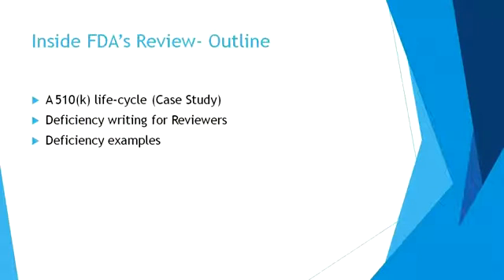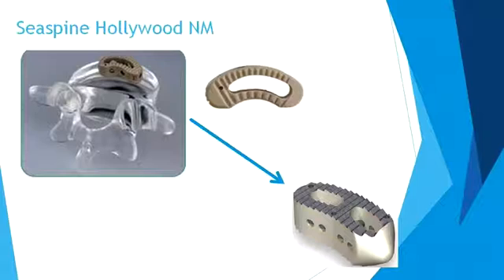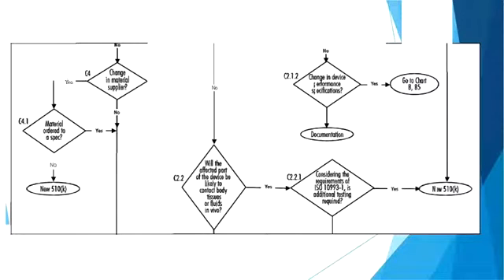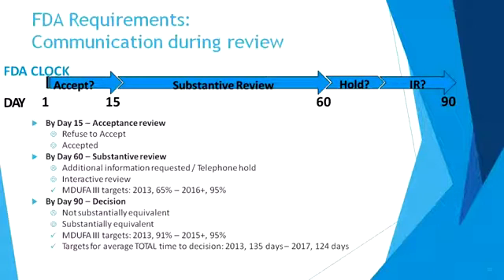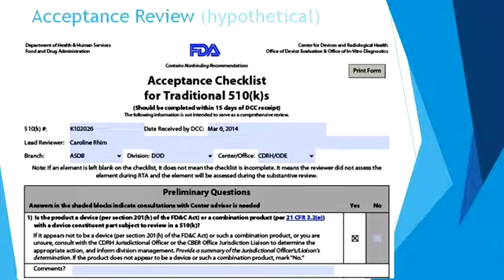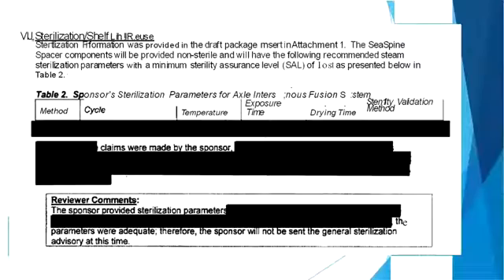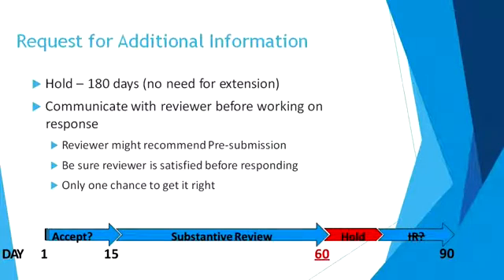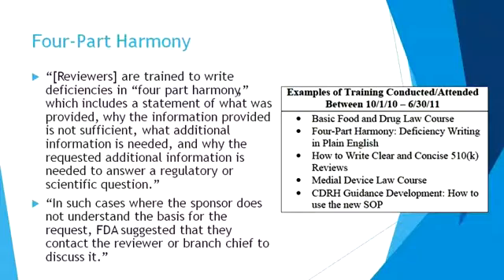510k Workshop: How to Prepare an FDA Submission (Part II)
Experts Robert Packard, Leo Eisner, and Allison Komiyama, PhD share information vital to your successful FDA submission for 510(k) clearance. Recorded at the 10x Medical Device Conference in San Diego, May, 2015.